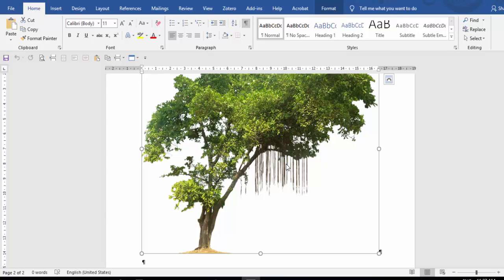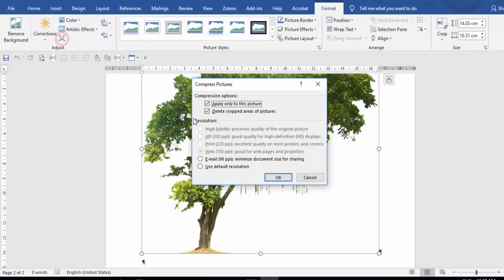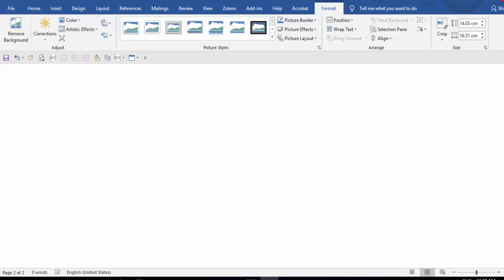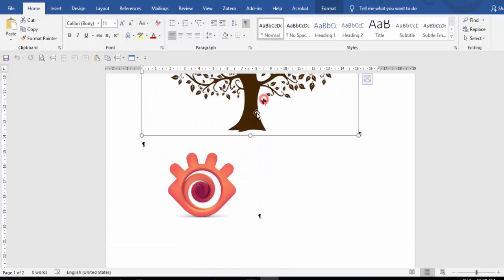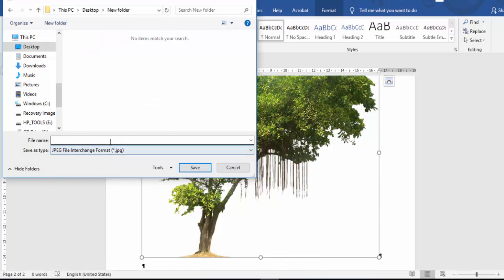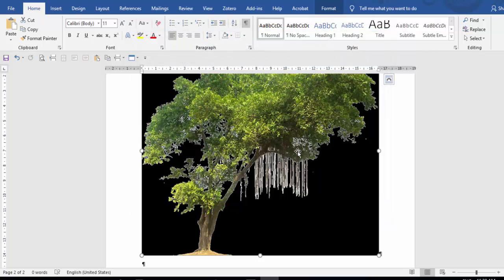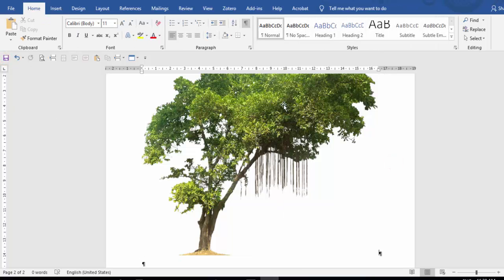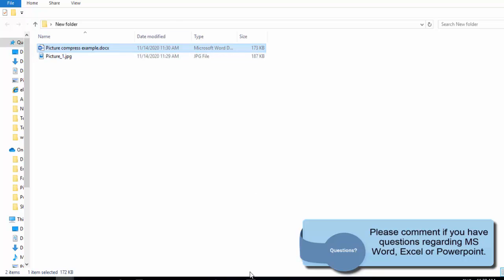Reduce Picture Size in MS Word | Compress Pictures Option Tutorial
Want to make your Word file smaller and easier to share? In this tutorial, I’ll show you two easy ways to reduce picture size in MS Word:
1. Convert PNG images to JPG
2. Use the built-in Compress Pictures option
Perfect for students, professionals, and anyone sending large Word documents by email!

✅ About Tech with Janath
At Tech with Janath, we bring you simple, practical tutorials on everyday software, computer setups, and essential tech tools. Whether you’re a student, professional, or just starting your tech journey, our step-by-step guides make learning easier, helping you save time and boost productivity.